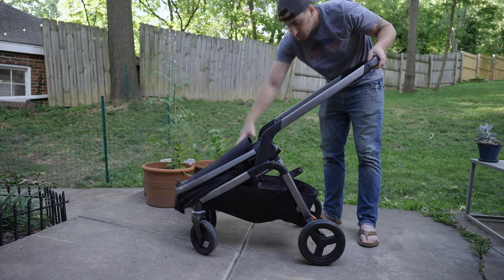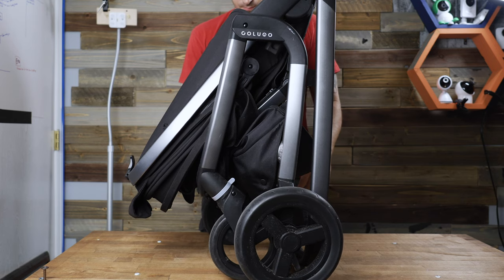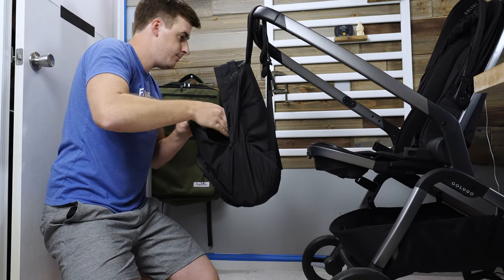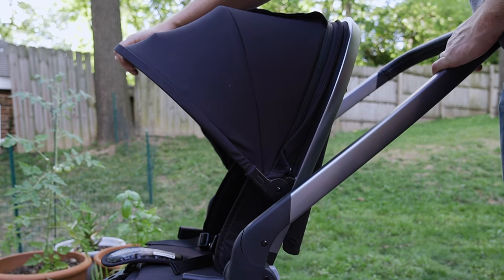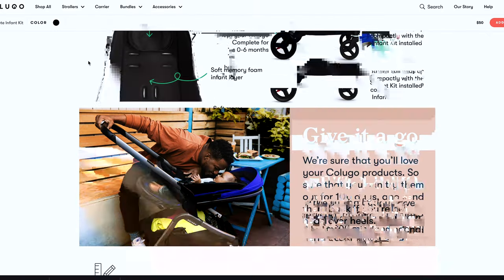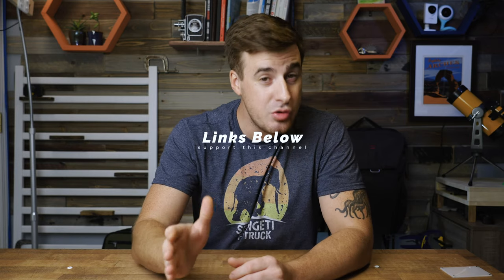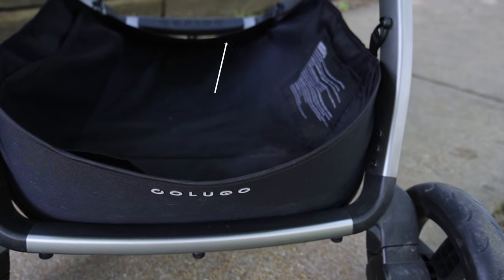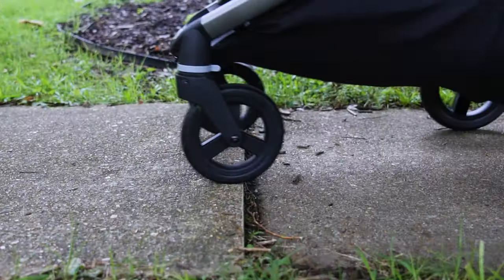Colugo Complete Stroller Review [New for 2020]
The Colugo Complete Stroller is here! This is the full-sized stroller offering from Colugo, the company called the "Warby Parker of baby gear" and maker of a compact stroller and a baby carrier. In addition to being bigger, it offers an infant kit and travel system, and is compatible with many pumpkin seat car seats from major brands.

In this Colugo Complete review, we explore:
Is the stuff that makes the Colugo Complete, like how easy that stroller folds, present in the Colugo Complete?
- How does this stroller perform and handle?
- What's the cargo capacity like?
- What's included in the infant kit and travel kit?
- When you might want to choose the Colugo Compact vs the Colugo Complete?
- We also compare the size and weight of the Colugo Complete to a couple of other similar strollers in its class.